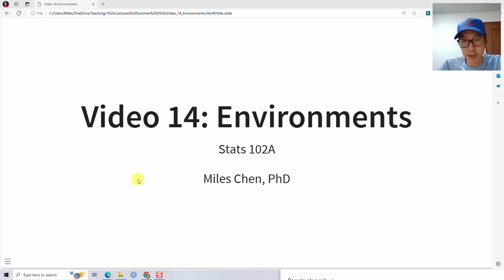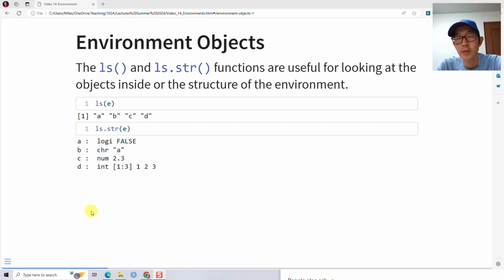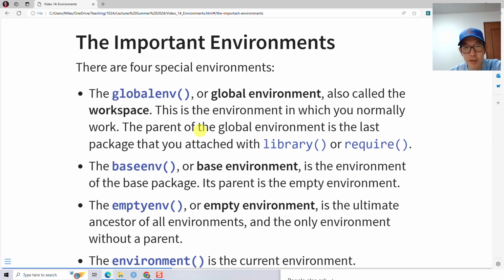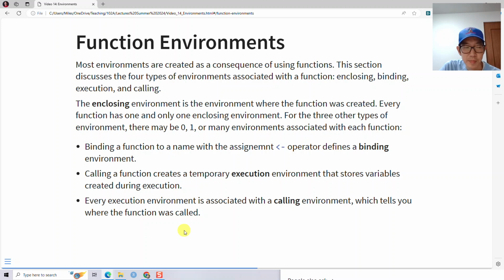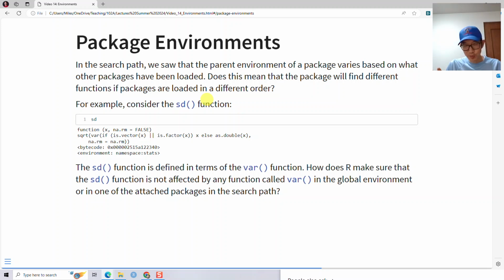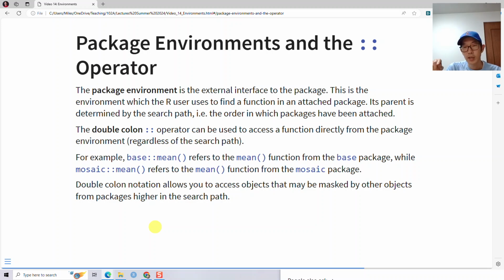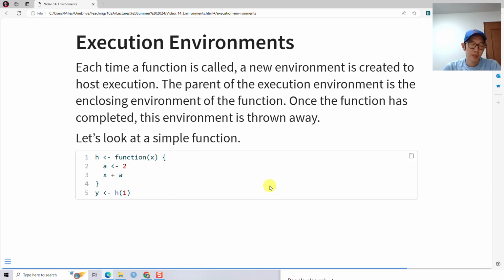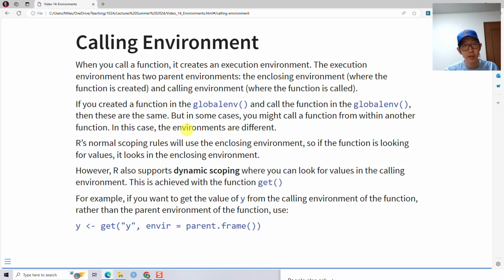Stats 102A - 2024 Summer - Video 14 - Environments in R